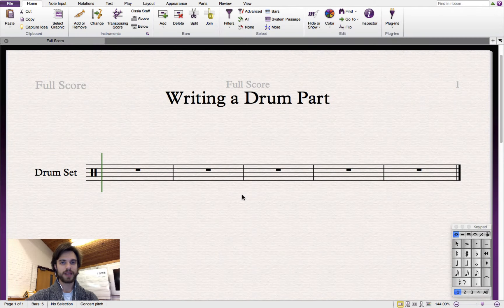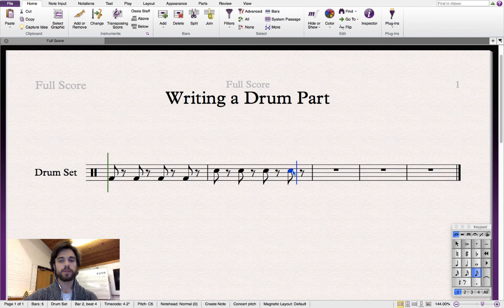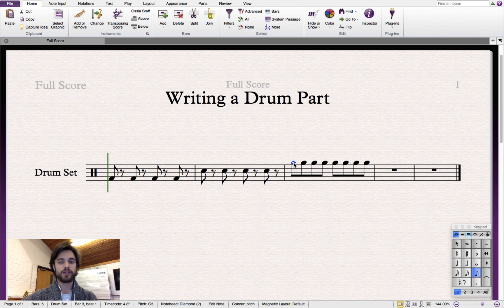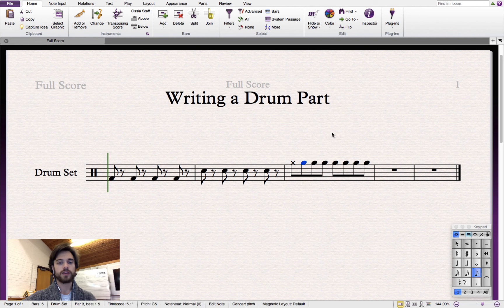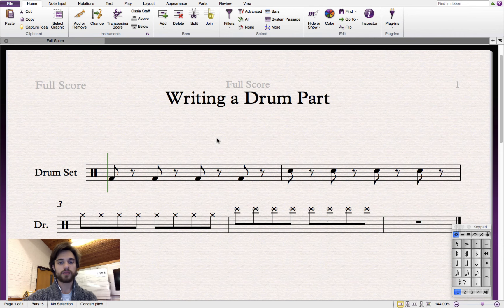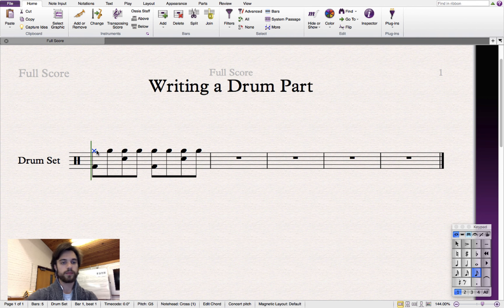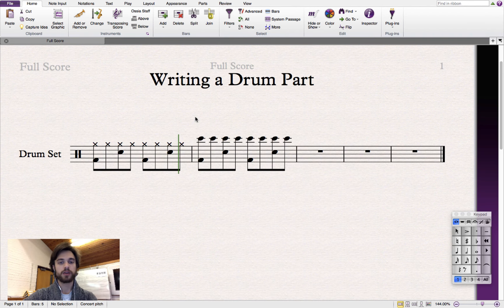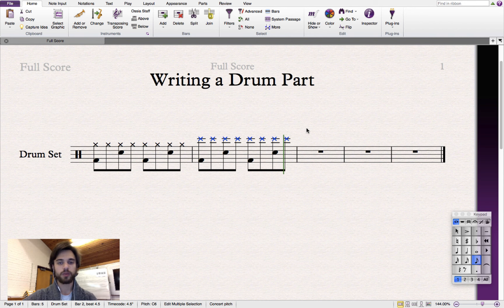Sibelius 7 Writing a Drum Part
In this tutorial I'll guide you through the process of creating a drum part in Sibelius.

0:25 Bass drum
0:32 Snare drum
0:36 Hi hat
1:42 Cymbal
2:26 Start writing drum rhythm